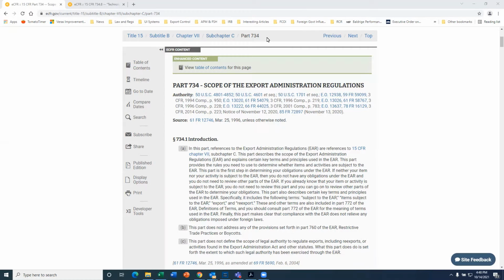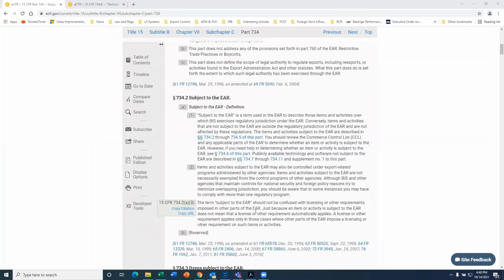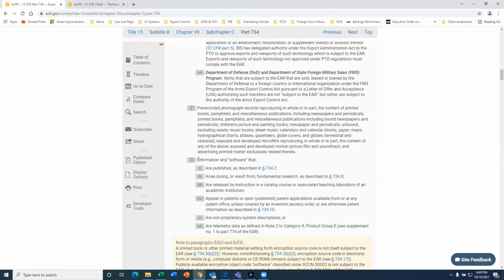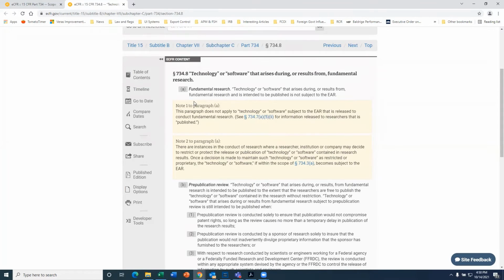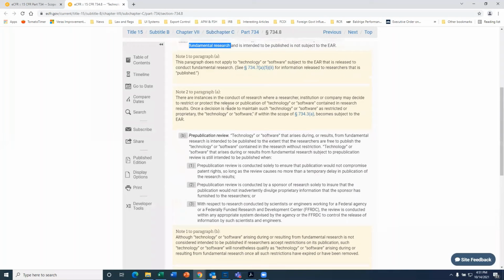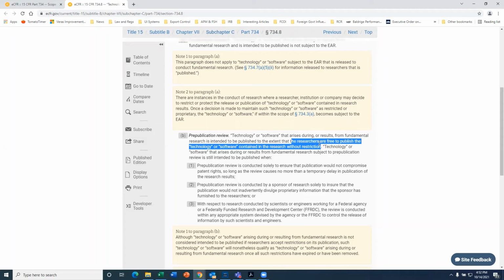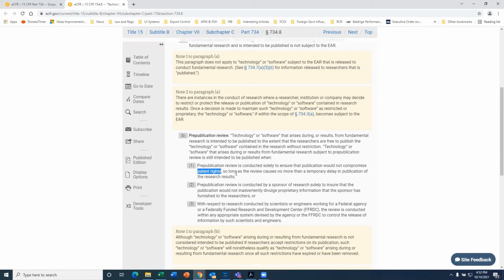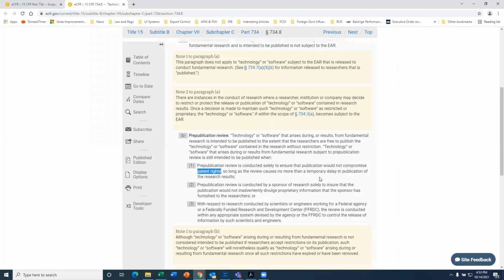The Fundamental Research Exclusion